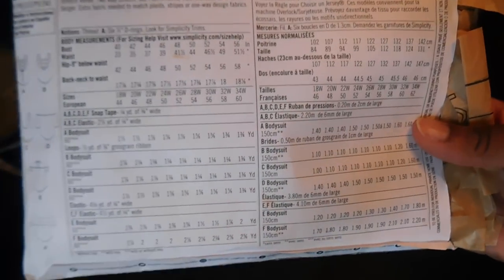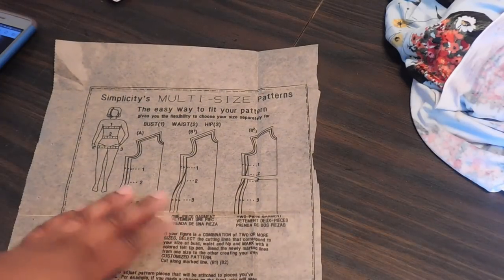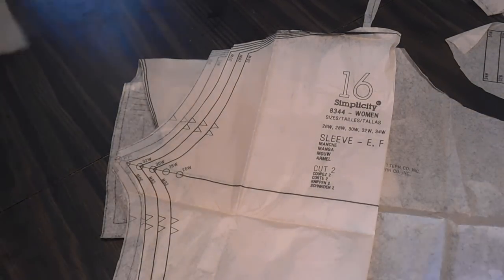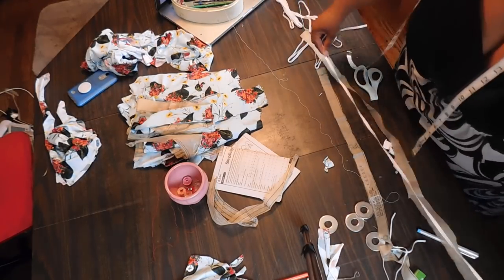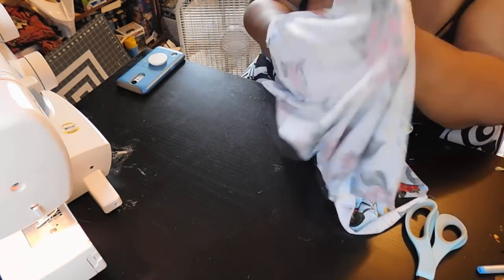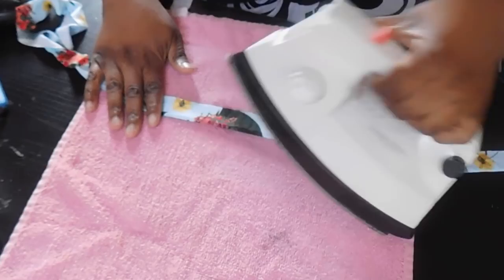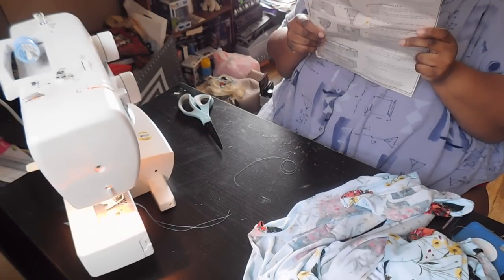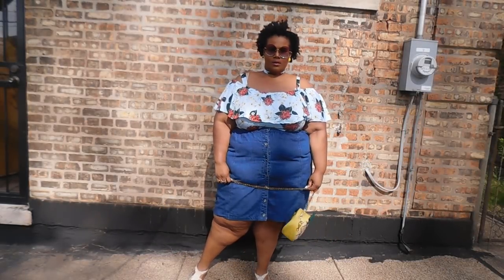Sewing with Pattern | Simplicity #8344 Ashley Nell Tipton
At last Stylers!!! A few days late but whatever we're here!!! Its another episode of Sewing with Pattern and this is pattern is an Simiplicity collaboration with the beautiful and talented Ashley Nell Tipton!!! I am obsessed with her patterns and I  have been sitting on this one since last yr waiting on the weather to final warm.  Let me know what you think Stylers. I think I need to make a few more bodysuit using this pattern.

If you haven't heard you still have time to enter into the 2000k subscriber giveaway. Watch video linked to see how.

Also planning to film a Q & A soon so submit your questions down below or via IG DM!! I would love to hear from you guys.

Simplicity Pattern 8344 Plus Size Knit Bodysuits by Ashley Nell Tipton Size G5

Similar Fabric
Knit Fabric 57''-Whimsy Stems on White

 Snapchat. @NadznNaNa
Twitter. @fullstyleinc